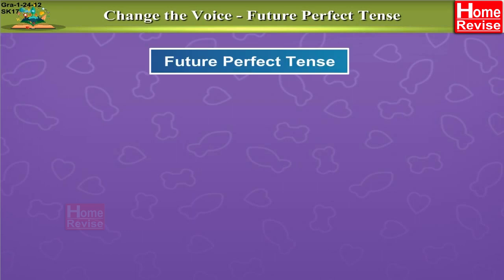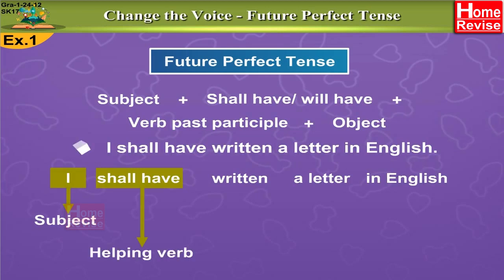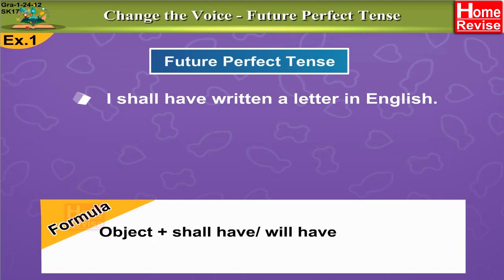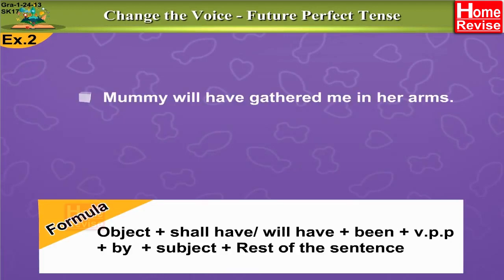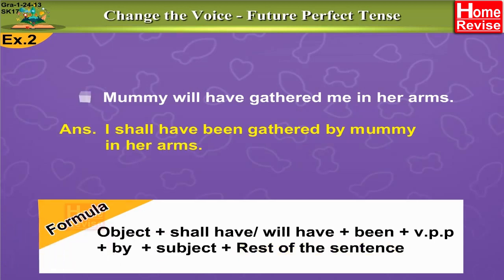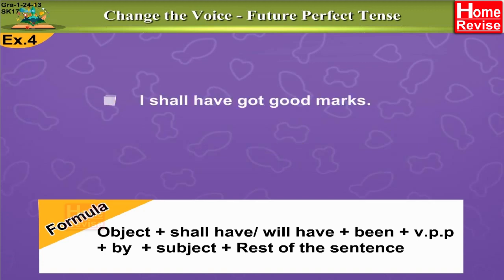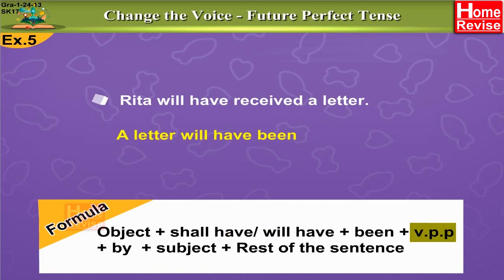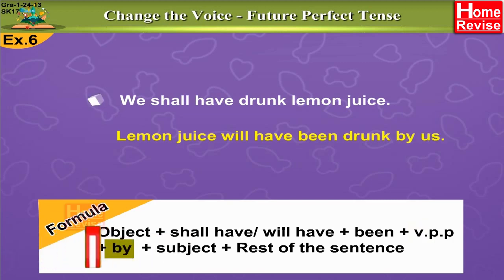Voice Change | Future Perfect Tense | English Grammar | Grammar Lesson | Home Revise